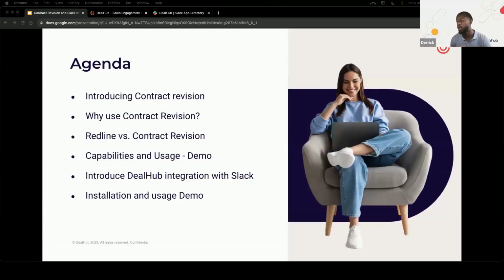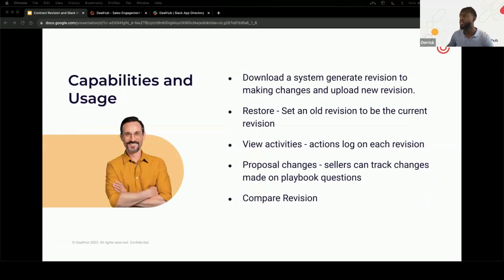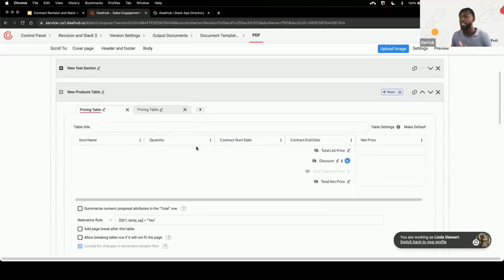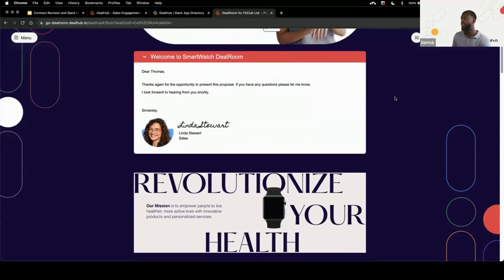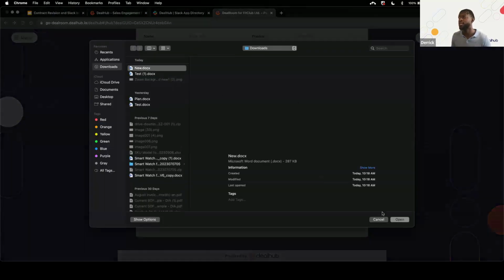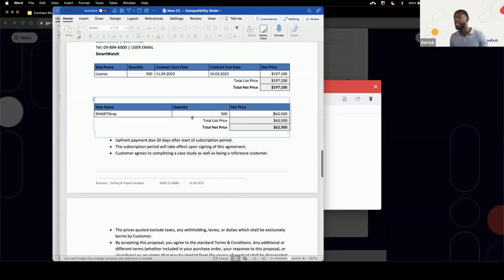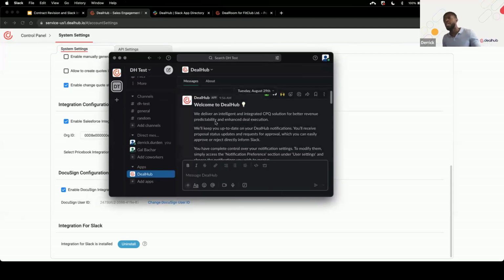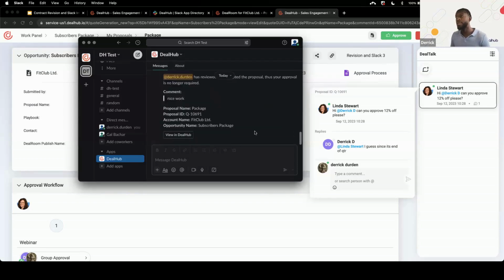Webinar | Revolutionizing Deal Management: Contract Revision and Slack Integration with DealHub